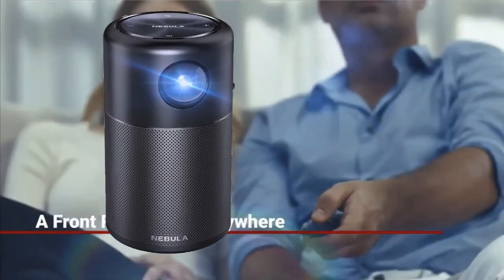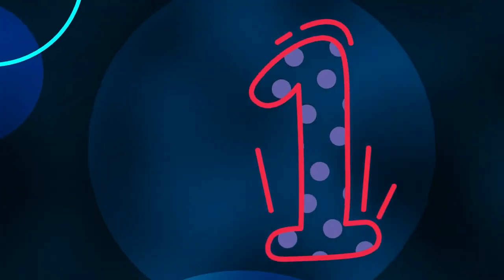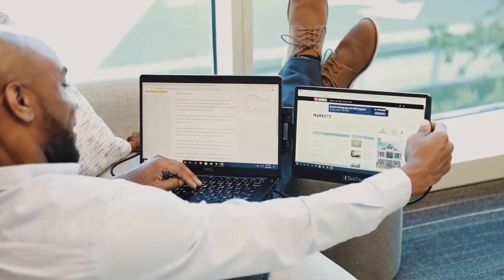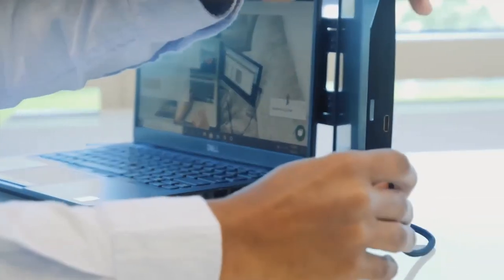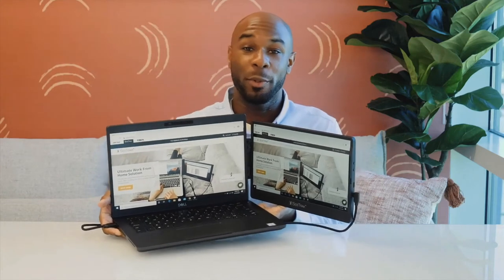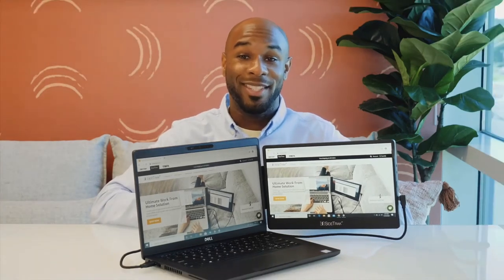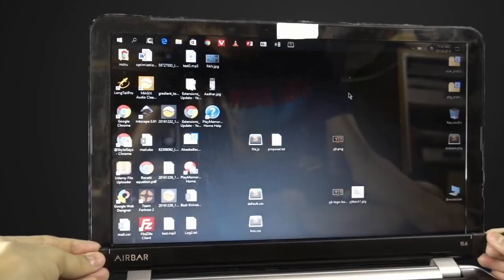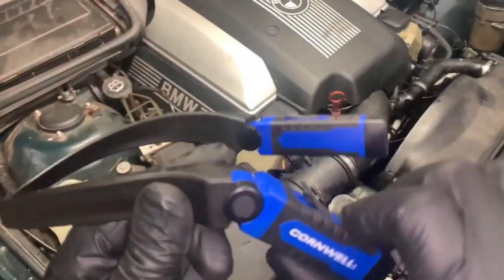5 BEST SELLING GADGETS 2024 FROM AMAZON | AMAZING PRODUCTS. #1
5 Mind Blowing products of 2024
1.Anker Nebula Capsule, Smart Wi-Fi Mini Projector -
2. SideTrak Swivel Attachable Portable Monitor for Laptop - Mac / pc
3. Jetboil Flash Camping and Backpacking Stove Cooking System
4. AirBar by Neonode - Add Touchscreen to 13.3” MacBook Air Notebooks
5. EZRED ANYWEAR Rechargeable Neck Light for Hands-Free Lighting